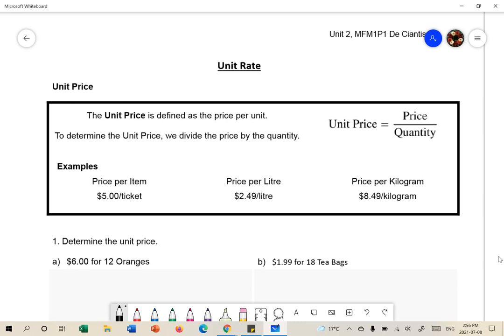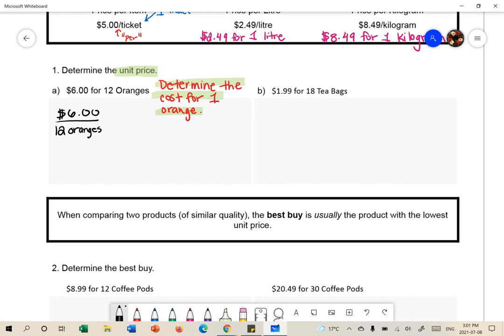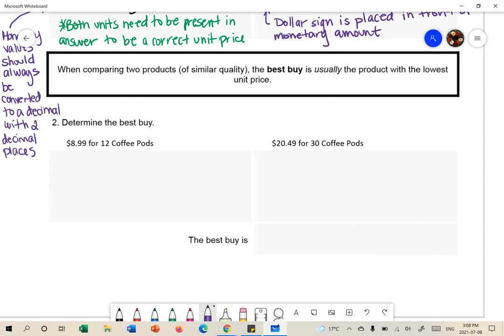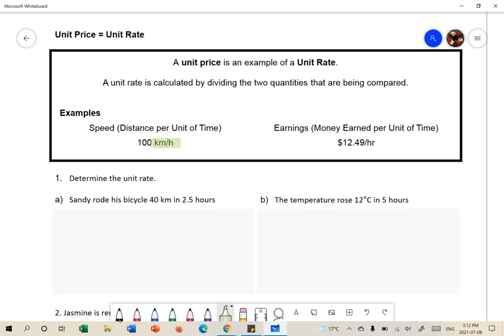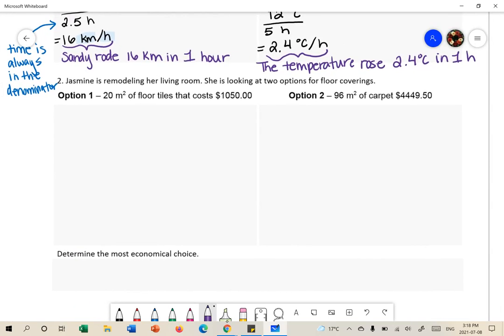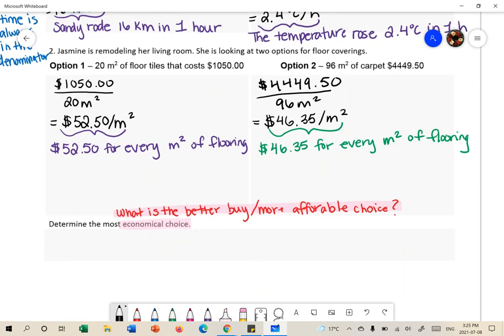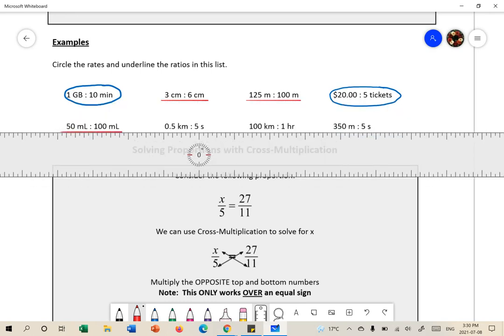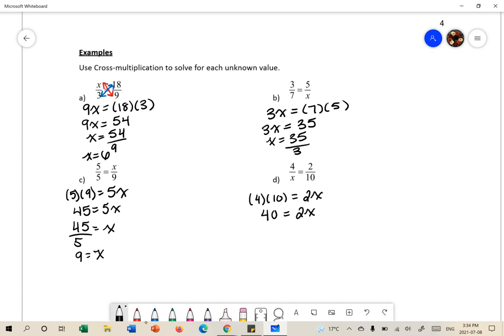Unit Rate and Cross Multiplication